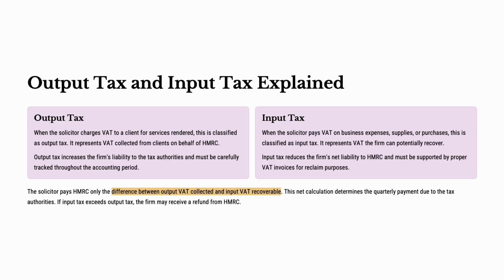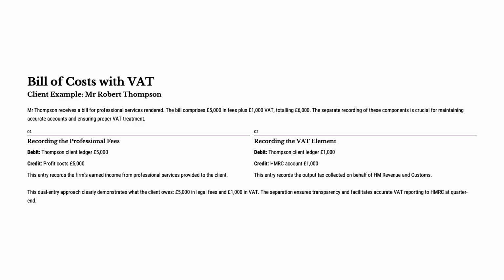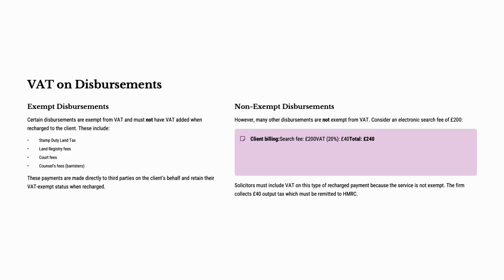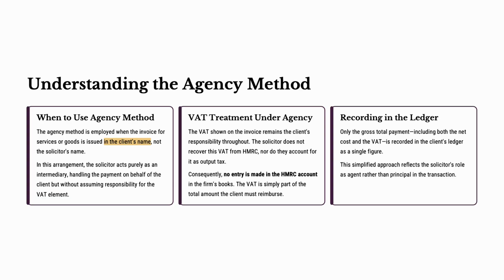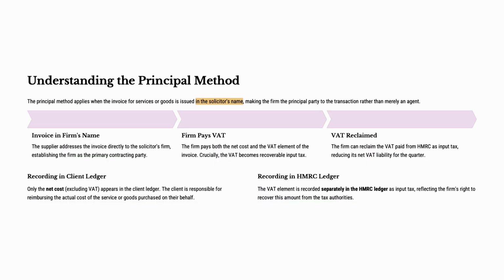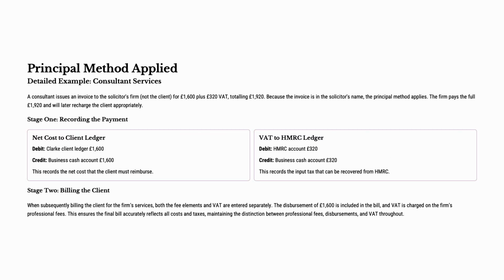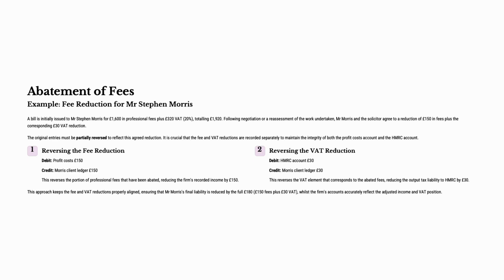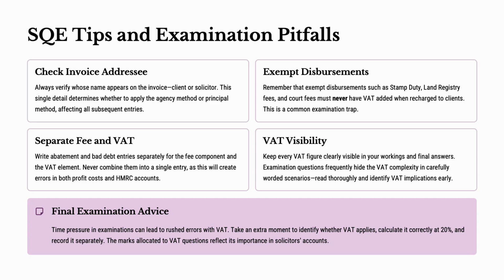Chapter Five - VAT - Solicitors Account - SQE1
VAT - Solicitors Account - SQE1